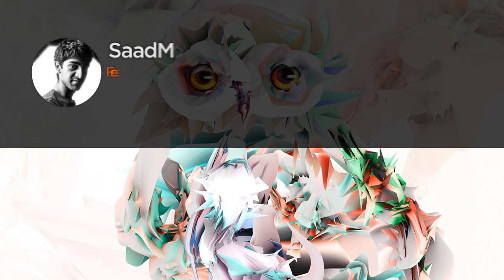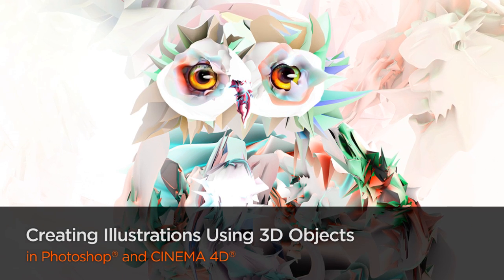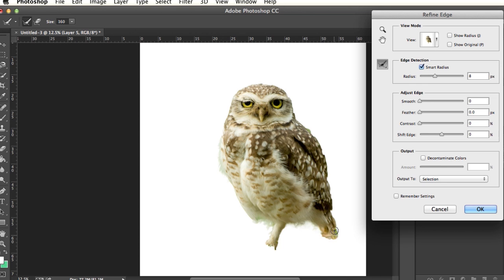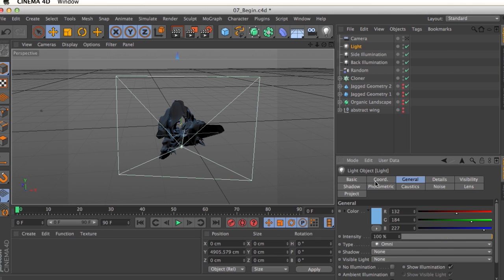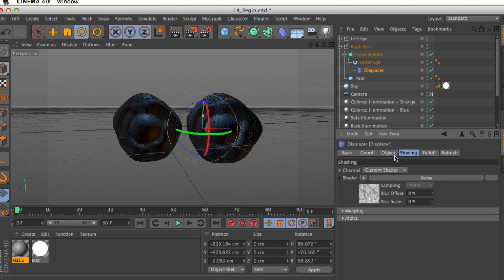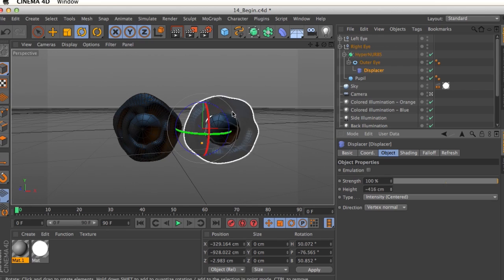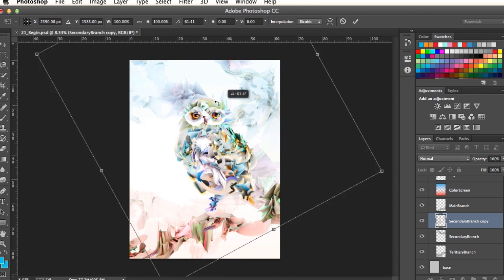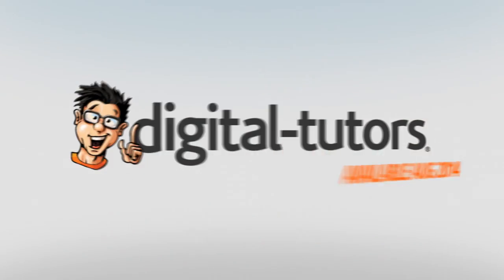Photoshop and CINEMA 4D Tutorial Now Available: Creating Illustrations Using 3D Objects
Throughout these lessons we'll combine functionality from Photoshop and CINEMA 4D to create an abstract 3D illustration that feels like it was painted. You will learn how to create several types of abstraction, manipulate shading in Photoshop and build a complex form from multiple objects. By the end of the tutorial, you will have learned how form, color, and light can be used to build a visually engaging abstraction.